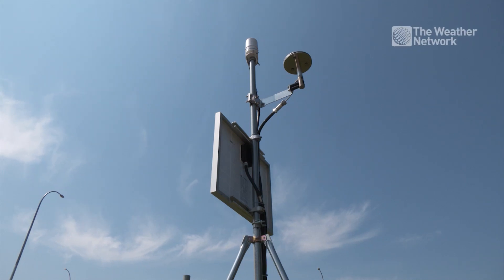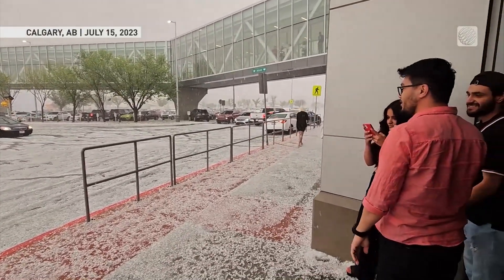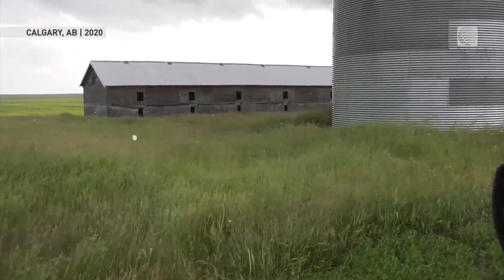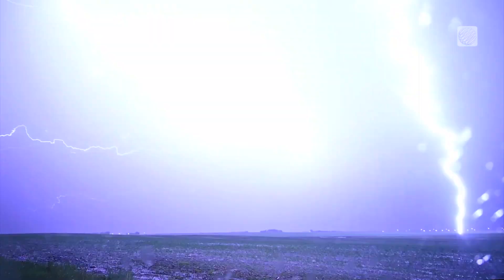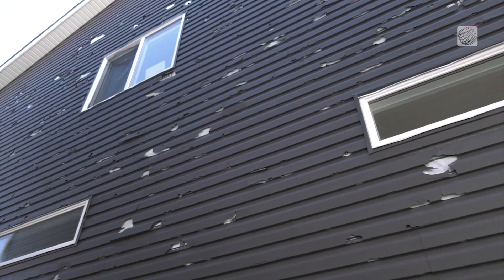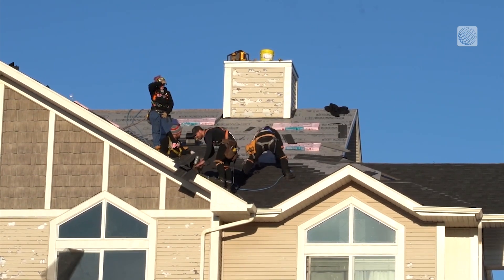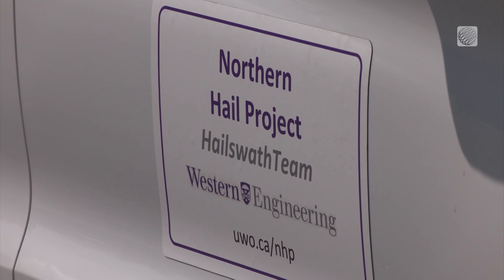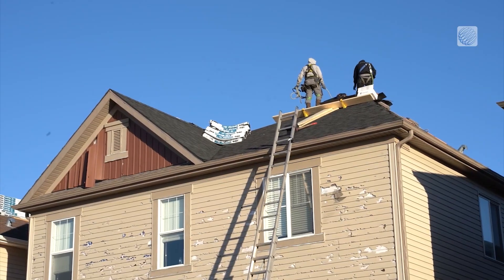New ‘Disdrometers’ in Calgary Will Help Forecast The Next Big Hailstorm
This disdrometer will allow researchers to learn more about how hailstorms function. This could lead to better forecasting, more accurate warnings, and less damage to homes, cars, and crops across Canada. The Weather Network's Connor O'Donovan has the details.

 /weathernetwork